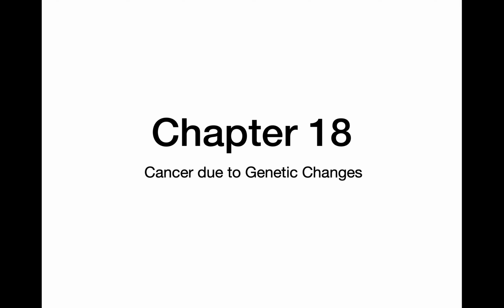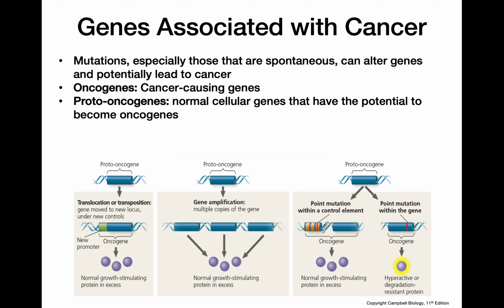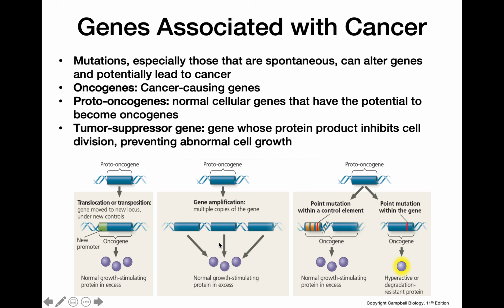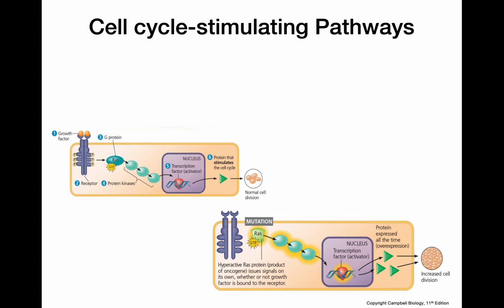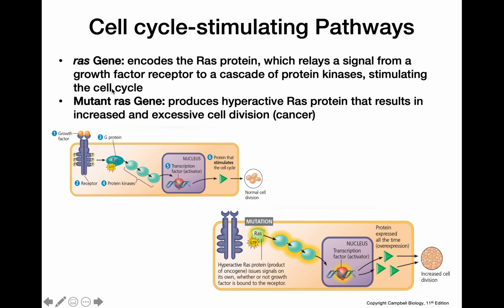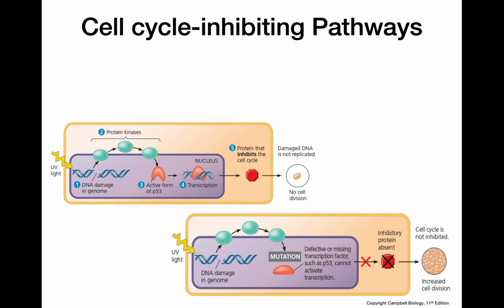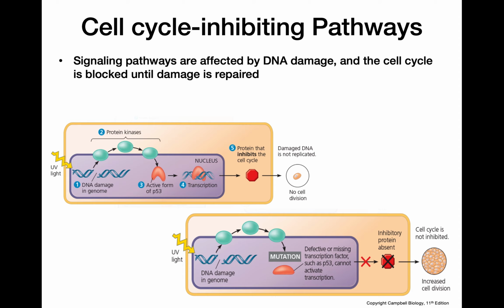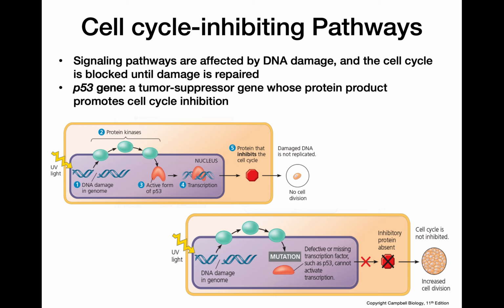Cancer due to Genetic Changes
This video explains different cellular processes, such as cell cycle inhibiting pathways, that lead to uncontrolled cell growth and the onset of cancer.